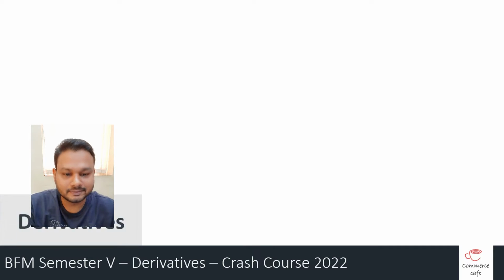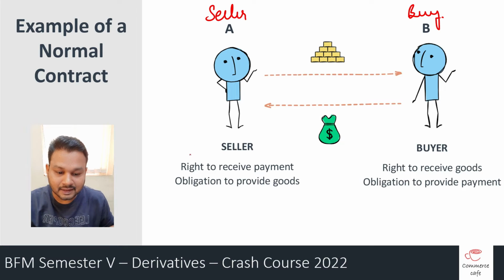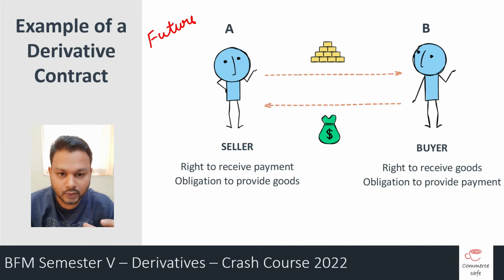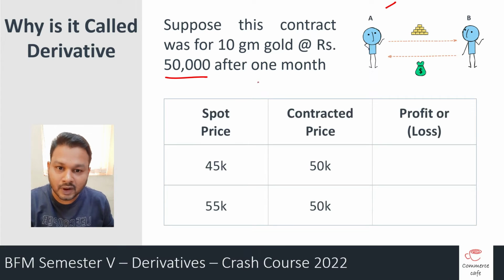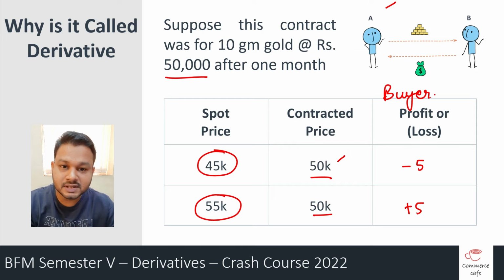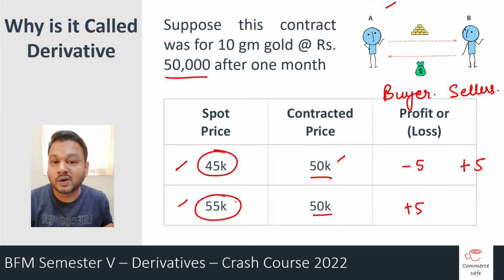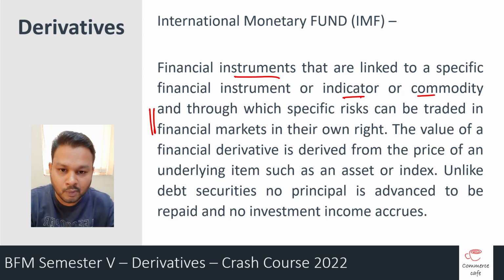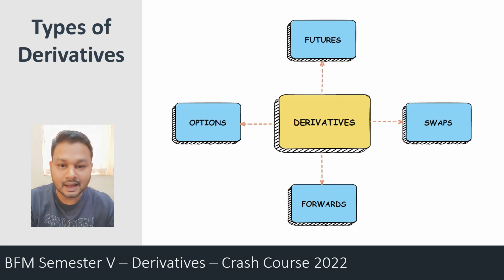BFM Sem 5 - Financial Derivatives - Introduction to Derivatives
This video covers the introduction to derivatives, meaning of derivative contracts and definitions

TY BFM - Semester 5 - Financial Derivatives